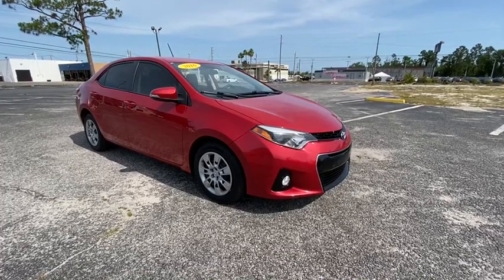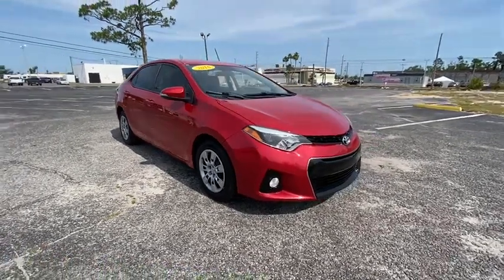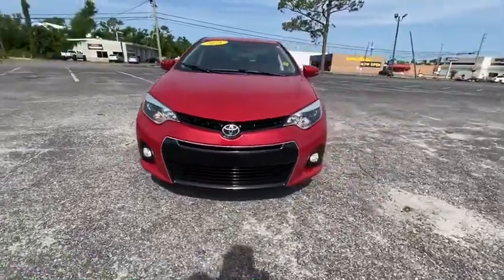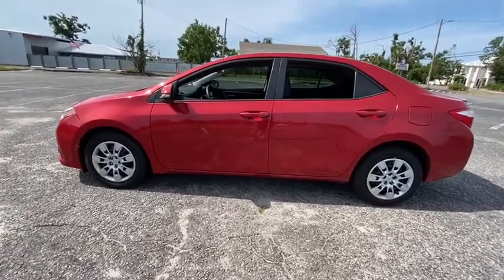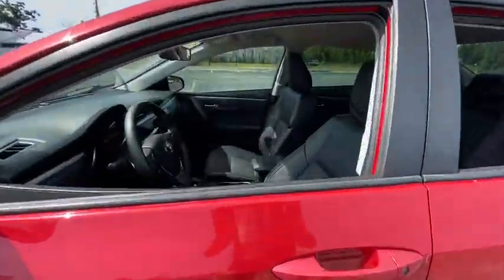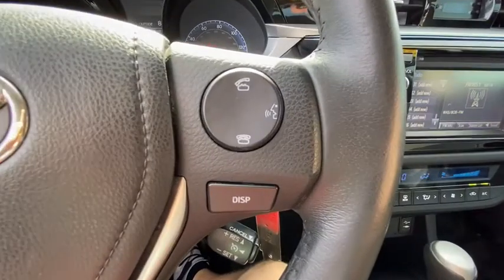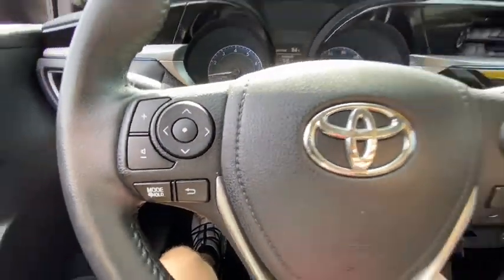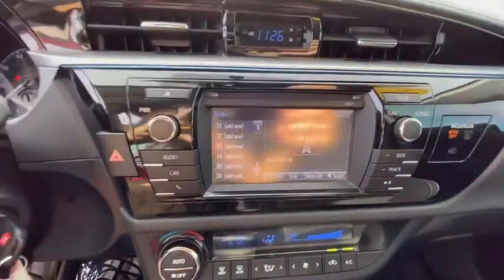2016 Toyota Corolla Panama City, Fort Walton Beach, Tallahassee Marianna FL, Dothan, AL 192777A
Used 2016 Toyota Corolla available in Panama City, Florida at Panama City Toyota. Servicing the Fort Walton Beach, Tallahassee, Marianna, FL and Dothan, Alabama area.

959 W. 15th Street

Panama City Toyota is Proud to offer you this Exceptional 2016 Toyota Corolla, Appointed with the S Trim and is finished in Barcelona Red Metallic over Black w/Sport Fabric Seat Trim inside. Highlight features include ABS brakes, Electronic Stability Control, Heated door mirrors, Illuminated entry, Low tire pressure warning, Remote keyless entry, and Traction control and it is ready for your consideration today! CARFAX One-Owner. Clean CARFAX.brbr1.8L I4 DOHC Dual VVT-i CVT FWDbr29/38 City/Highway MPGbrAwards:br  * 2016 KBB.com Best Buy Awards Finalist   * 2016 KBB.com 10 Best Used Compact Cars Under $15,000   * 2016 KBB.com 5-Year Cost to Own AwardsbrStop in for a test drive. Thanks for checking out our inventory!